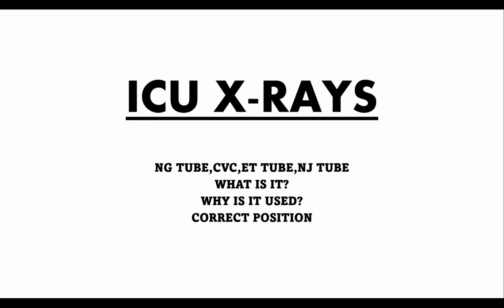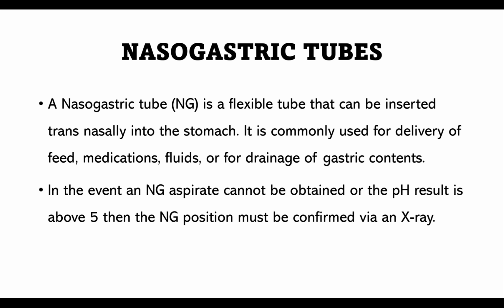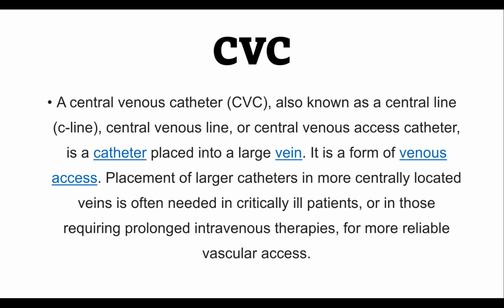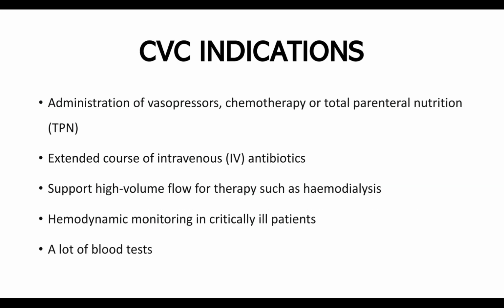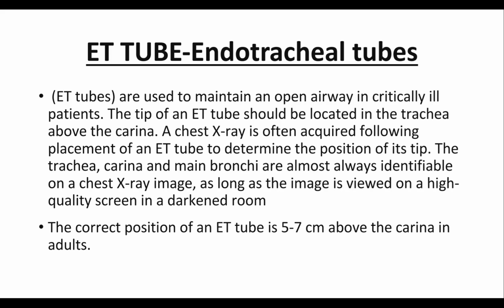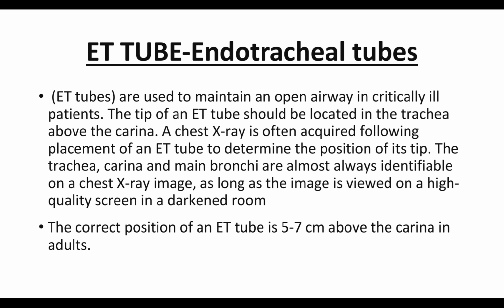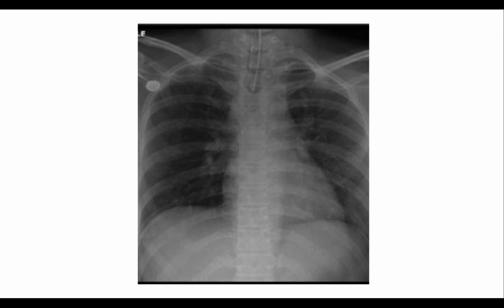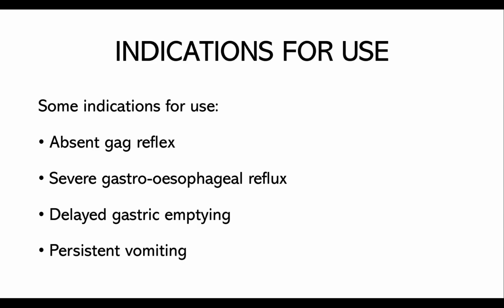ICU X-rays,NG Tube,CVC,ET Tube,NJ Tube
NG TUBE,CVC,ET TUBE,NJ TUBE
WHAT IS IT?
WHY IS IT USED?
CORRECT POSITION